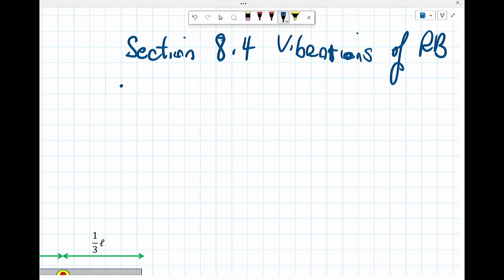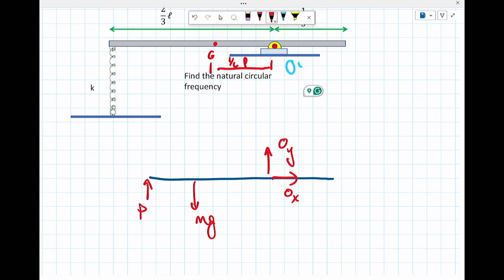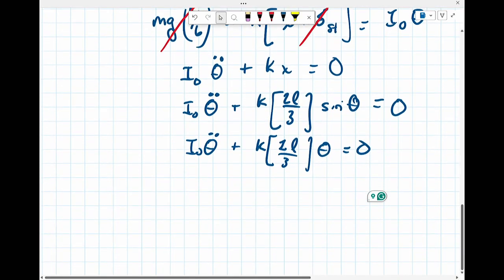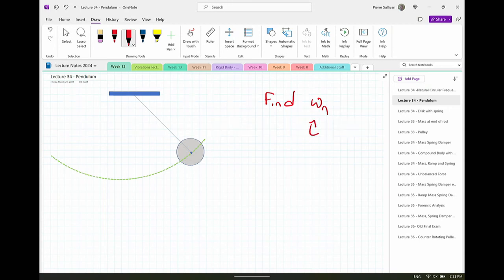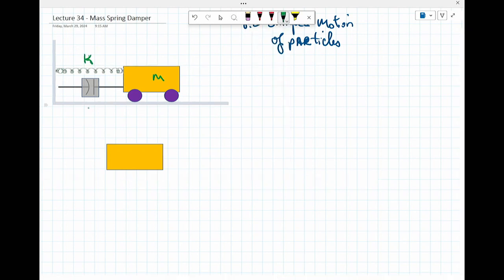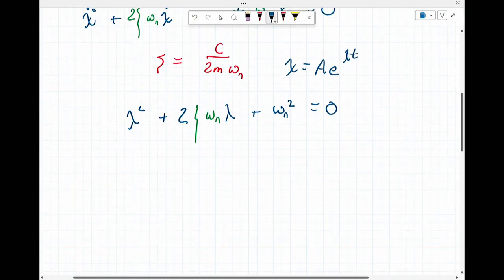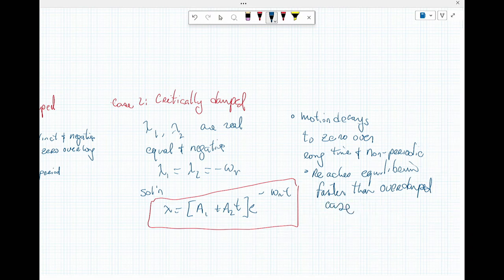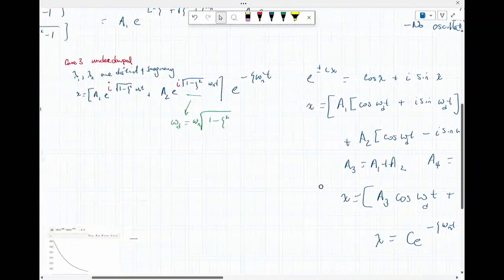Lecture 34 Free vibrations particle and RB and defining damped vibrations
Discussion on Rigid Body Free Vibration (8.4) and then damped vibrations.